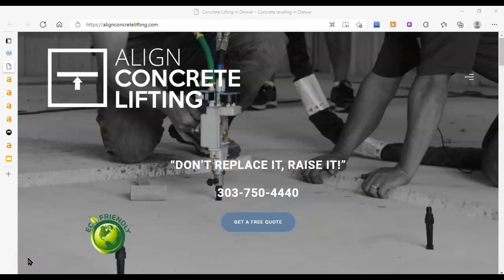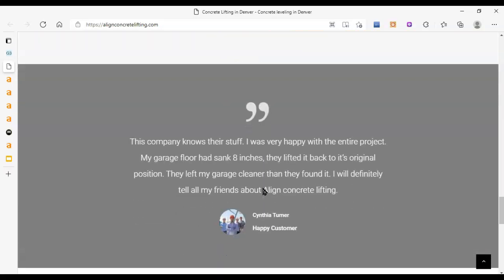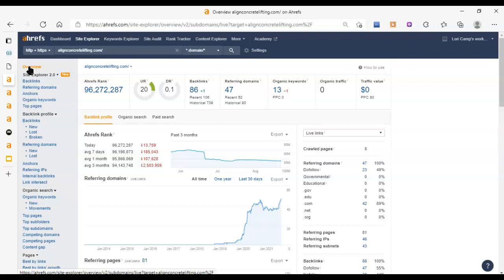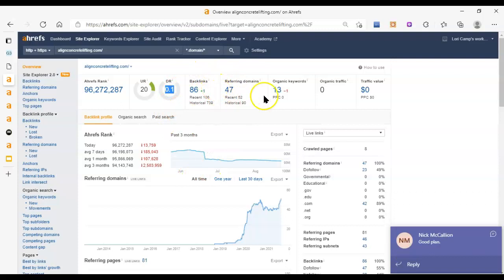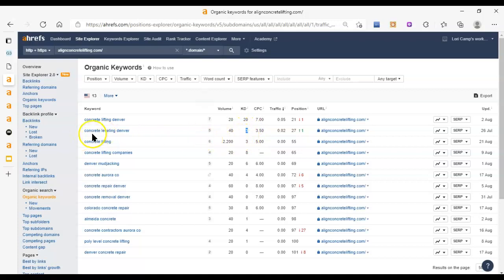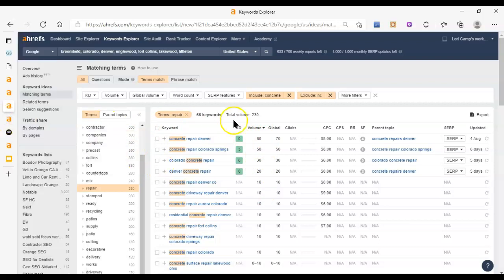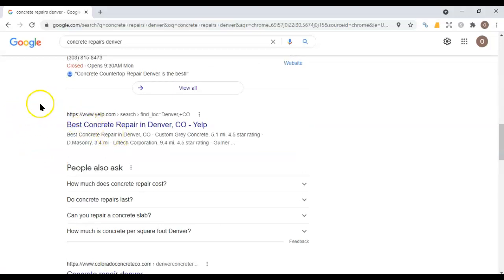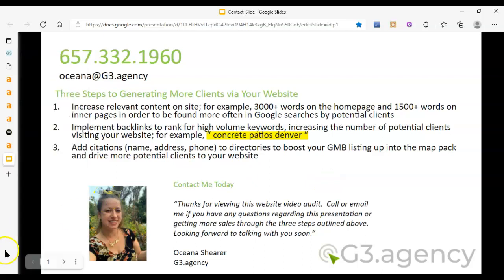Align Concrete Lifting of Denver CO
Here's what we found while doing our SEO website audit for Align Concrete Lifting of Denver CO

00:00 Free Website Audit by G3.Agency for Align Concrete Lifting of Denver CO
00:45 Add a large, click to call phone number to make calling you from mobile easy.
01:38 Website content optimization by G3.Agency
02:05 G3.Agency helps optimize images with keywords
07:50  GMB Optimization techniques for Align Concrete Lifting of Denver CO